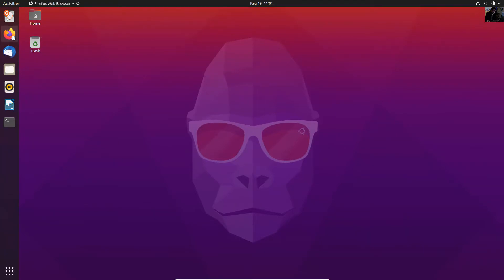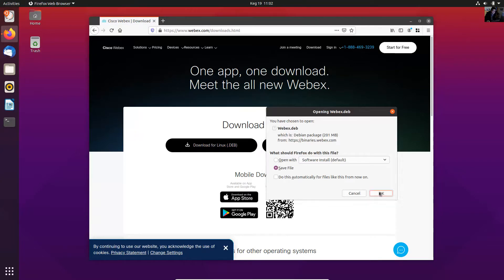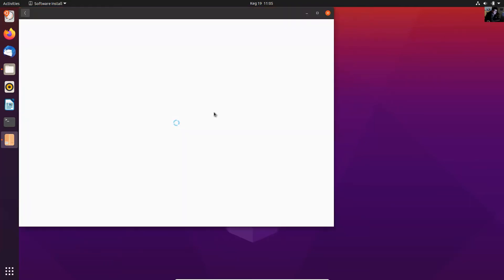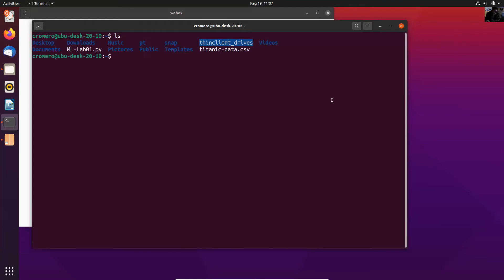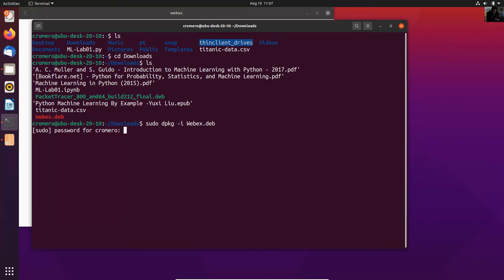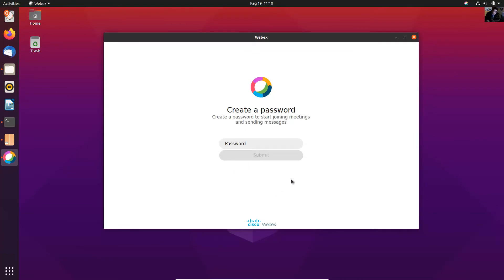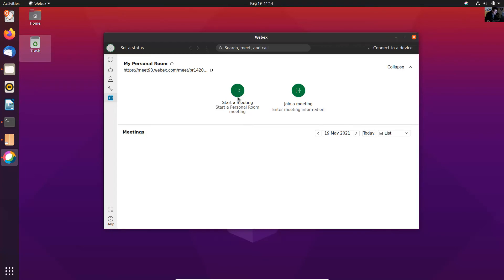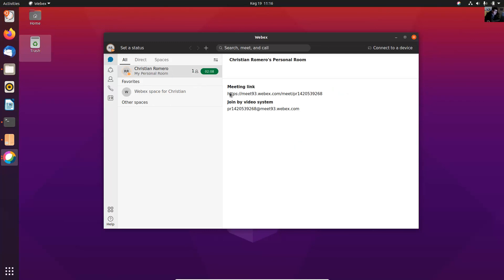Webex - Ubuntu Desktop 20.10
Webex Meetings